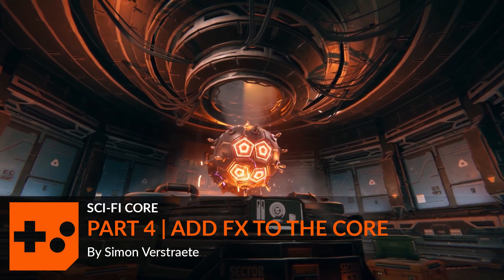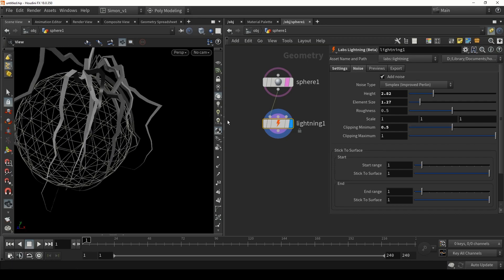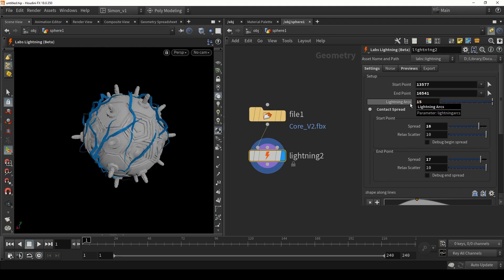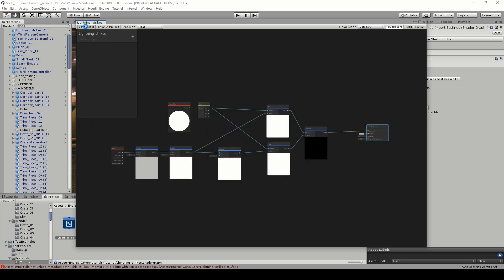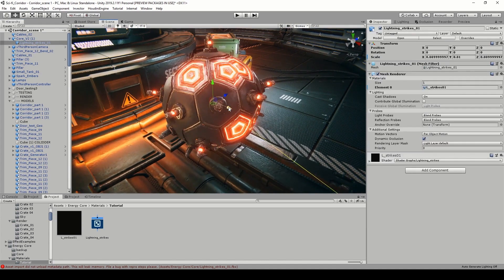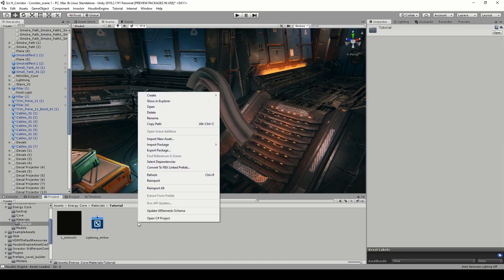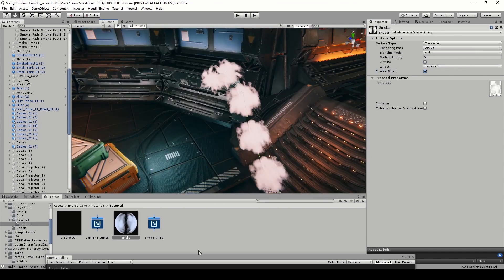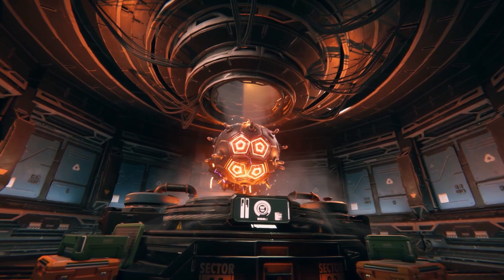Sci Fi Core | Part 4 | Add FX to the Core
To bring the energy core to life in Unity, the next step is to add FX. Using a SideFX Labs asset, you will create lightning using start and end points on your geometry. The smoke will use another asset to get a single image that can then be animated on a specially designed rig to get the desired effect.